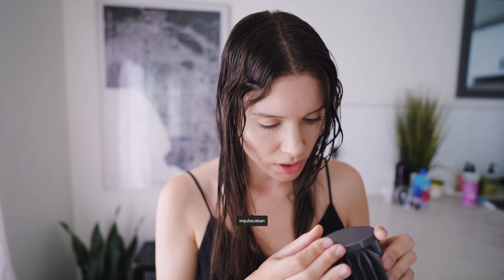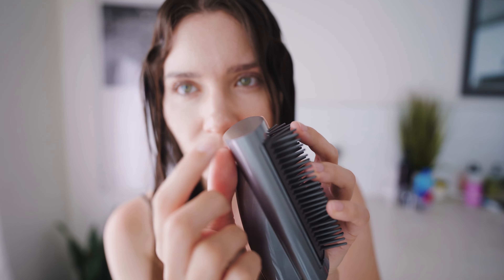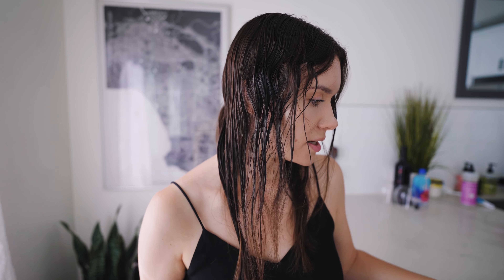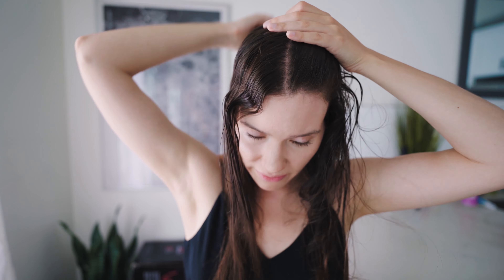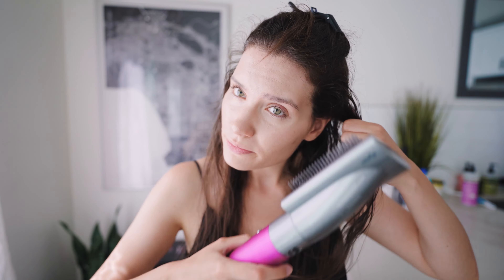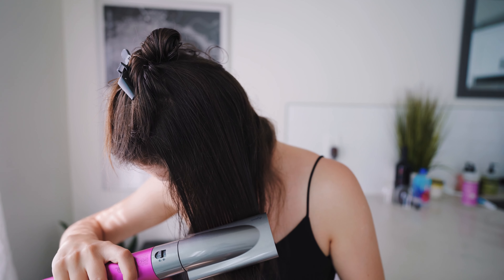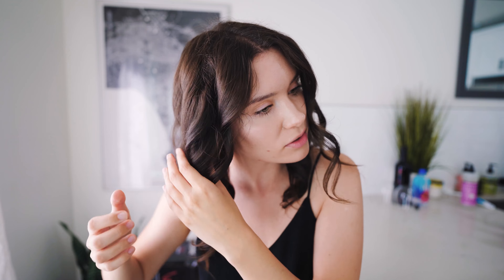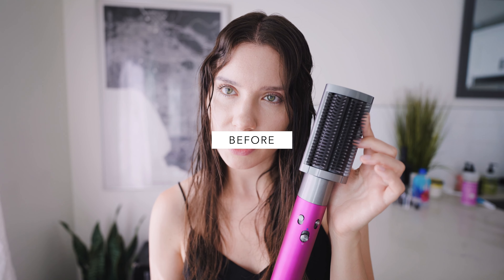How To Curl Your Hair With Dyson Airwrap 2022 // New & Improved DYSON AIRWRAP Multi Styler Tutorial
This is how I curl my hair with the new and improved Dyson Airwrap Styler! Dyson recently launched their re-engineered Dyson Airwrap Styler with brand new, upgraded attachments for $599. The original Dyson Airwrap was discontinued. They can work with the original styler, not just the new Airwrap. Here's what Dyson improved and why it is more expensive. All the attachments were changed and improved, but the most significant difference is the new barrels to curl/wave your hair. Instead of having a right and a left for each size, you now have one with a dial at the top to switch from right to left or left to right - super convenient!

Dyson Airwrap Multi-Styler Complete Long (Nordstrom)

Dyson Airwrap Multi-Styler Complete Long (Sephora)

Dyson Airwrap Multi-Styler Complete Long (Ulta)

Dyson Airwrap Attachment upgrade Complete (attachments for the original Airwrap)

Dyson Airwrap Attachment upgrade Complete Long

*Favorite HAIRCARE*:
▸ AQUIS Copper Sure Lisse D'Air Turban
(Neiman Marcus)

▸ Perfect Hair Day (PhD) 5-in-1 Styling Treatment

▸ Silicone Heat Resistant Travel Mat Pouch

👩🏻‍💻  about me
I'm Julia! I'm a 20-something based in Los Angeles, CA ☀️ I make all sorts of videos, from tech reviews to lifestyle vlogs, skincare and clothing try-on hauls. I appreciate your support!

⏳ timestamps
0:00 intro

📽 gear
2nd Lens
3rd Lens
Microphone Kit (mic) + (cable) + (mount)

How I Curl My Hair (Dyson Airwrap Tutorial) // New & Improved DYSON AIRWRAP Multi Styler 2022